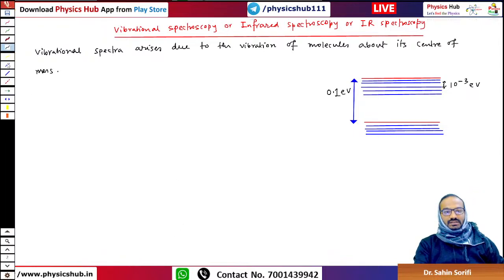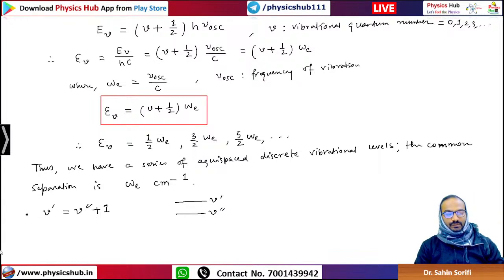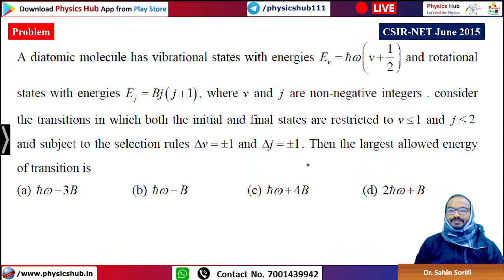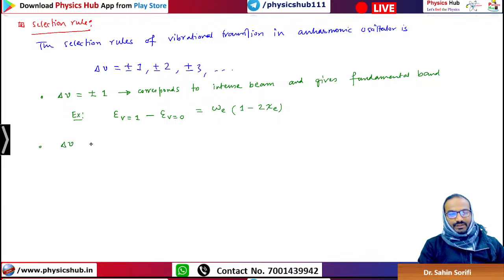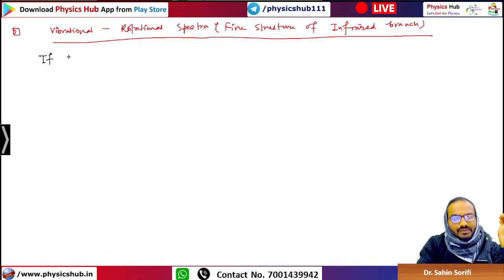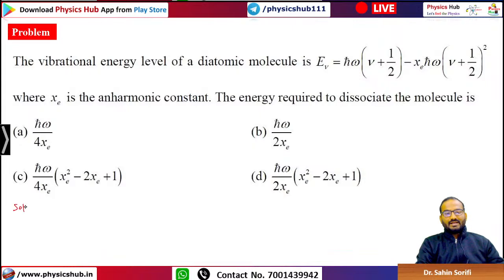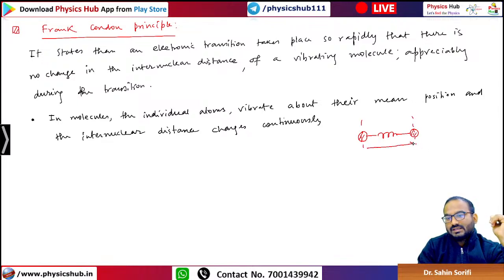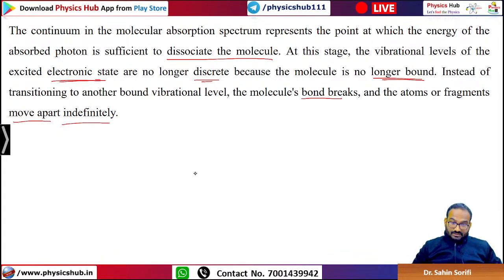Lec-84 | Molecular Physics | Vibrational Spectroscopy | CSIR-NET 2024 December and GATE 2025 Physics